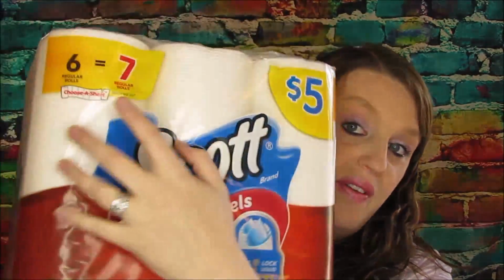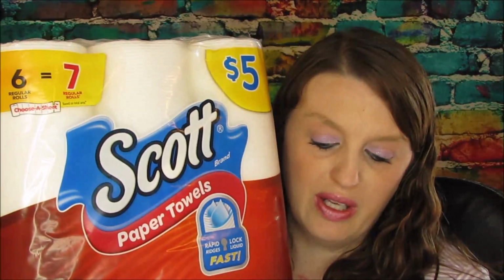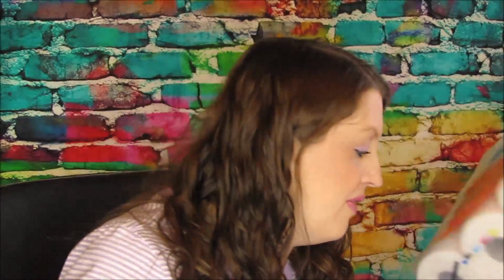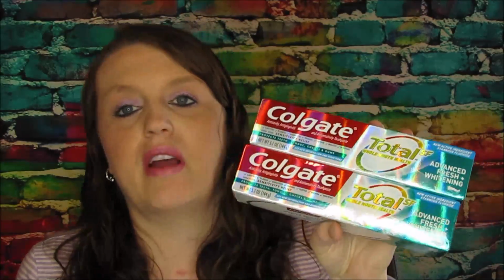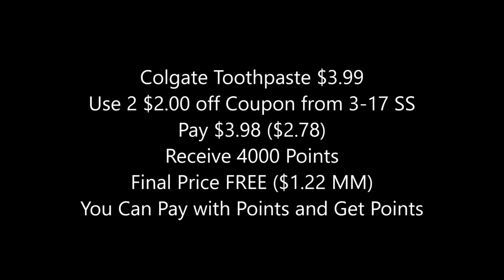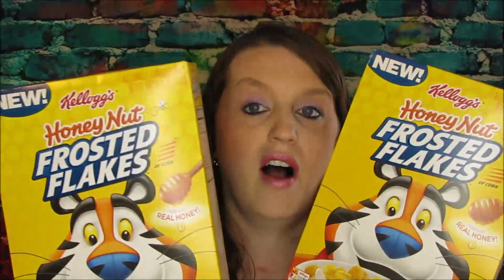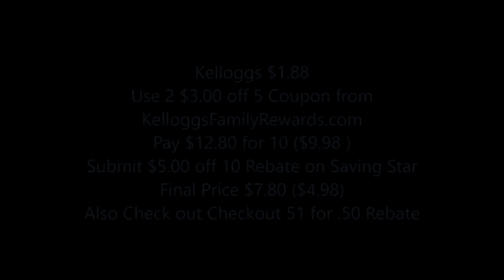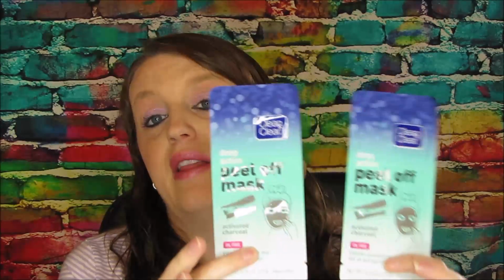Awesome Walgreens Haul 27 Items for $5.03 March 17th-23rd 2019